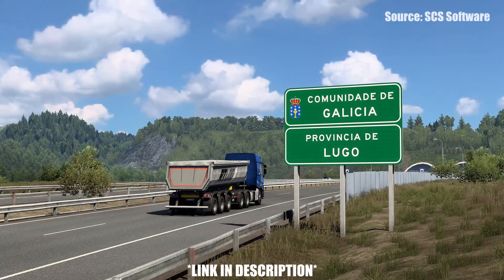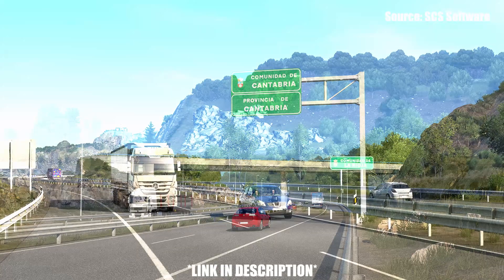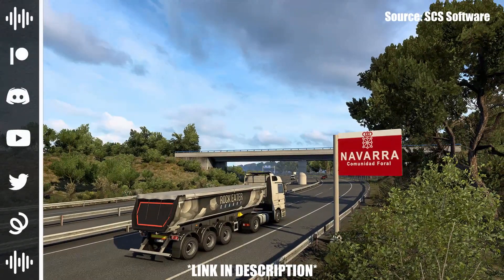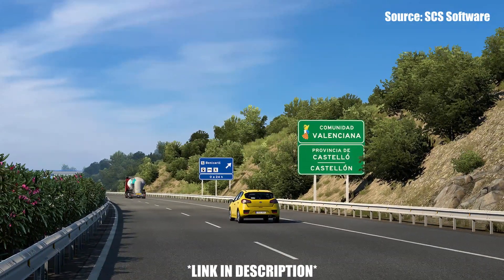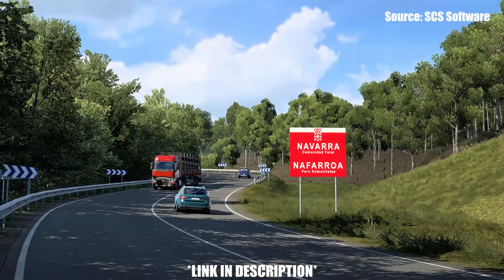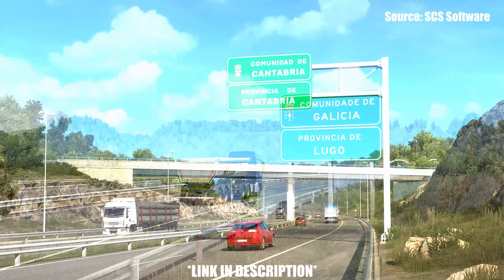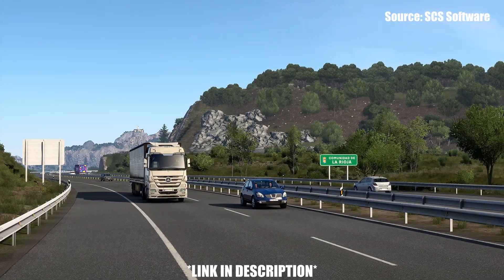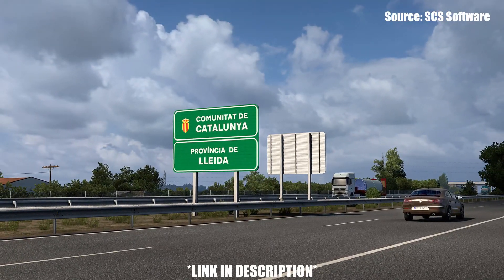ETS2 1.46 - New Iberia DLC Signs!!! | Euro Truck Simulator 2 (ETS2) | Prime News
ETS2 1.46 - New Iberia DLC Signs!!! Join me as I quickly talk about the NEW signs that will be added to the Iberia DLC for Euro Truck Simulator 2 (ETS2) in the 1.46 update! It's great to have another blog post on the 1.46 update for ETS2, and update 1.46 looks like it will be an amazing update!

More Prime Channels!!!

Big Thanks To My Supporters:
► Trafficmax